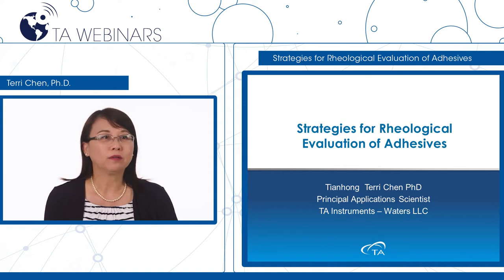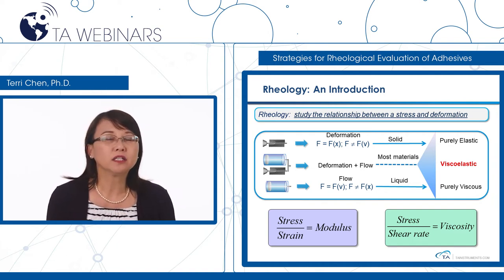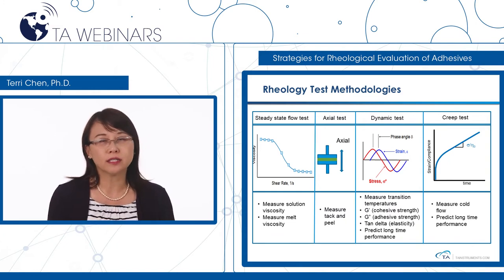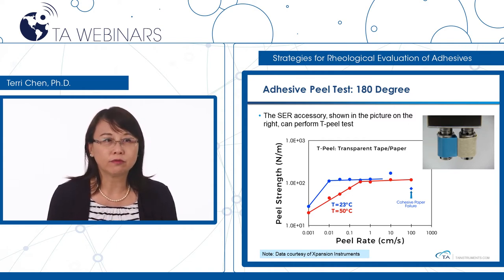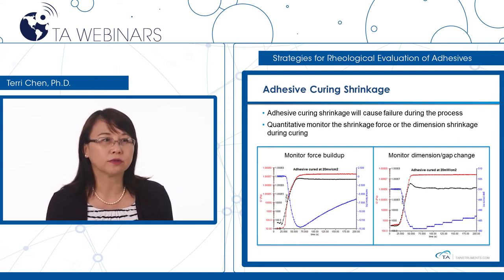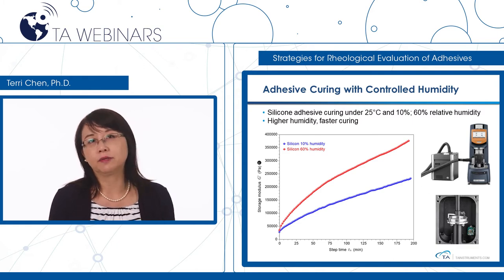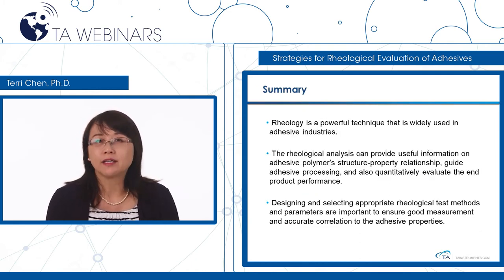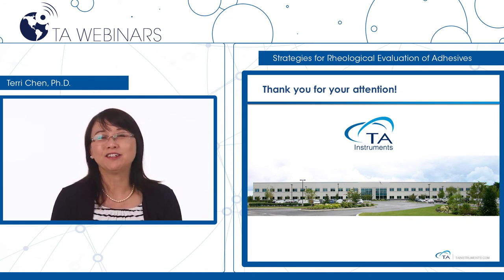Strategies for Rheological Evaluation of Adhesives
Adhesives are widely used across a broad range of industries and are a regular part of consumers’ daily lives. A quantitative understanding of the performance of such materials, such as adhesion, cohesion, tack, and peel performance is important for quality control and guiding formulators. Rheology is a powerful tool that provides direct measurement of a material’s viscoelastic properties, which correlate to their processing and end-use performance.

This webinar will discuss strategies for comprehensive rheological analysis on different kinds of adhesive materials using rotational rheometers. Specifically, we will cover flow viscosity testing, tack and peel testing, dynamic temperature ramps, and frequency sweep testing for evaluating adhesive performance, as well as creep testing for monitoring adhesive cold flow. Time-Temperature Superposition (TTS) and rheology interconversion techniques will also be covered for predicting the viscoelastic behavior over several decades of time.